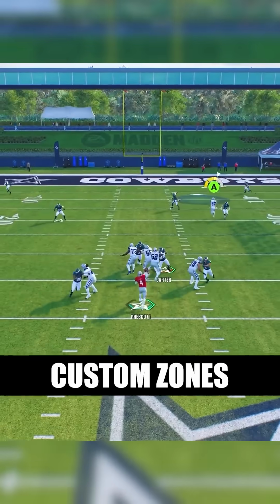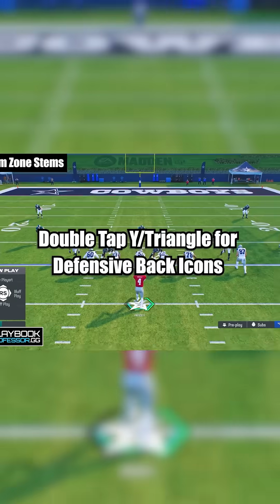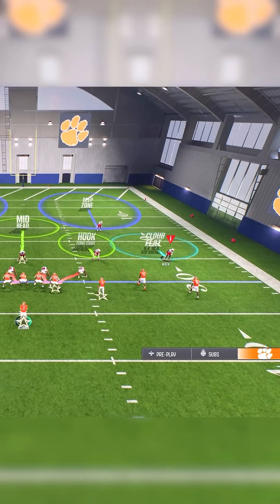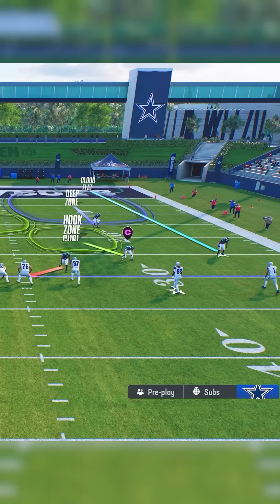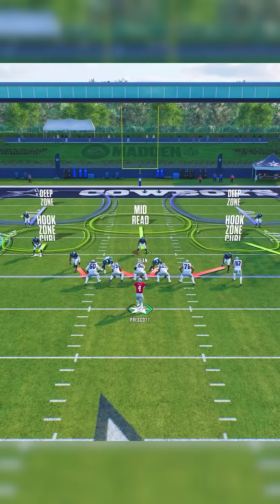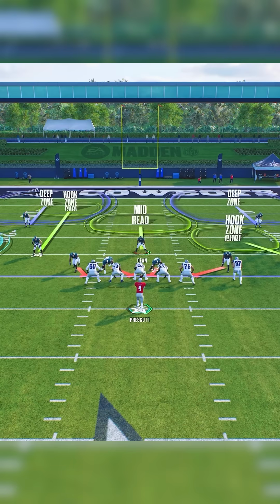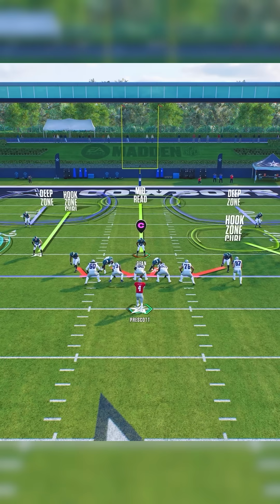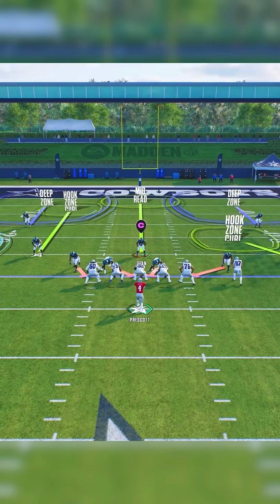How to Use Custom Zones!